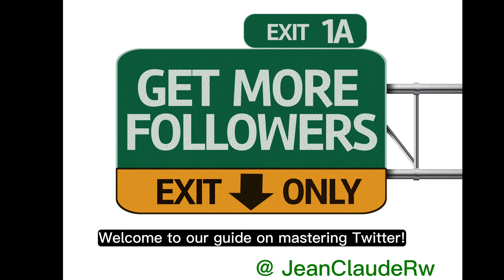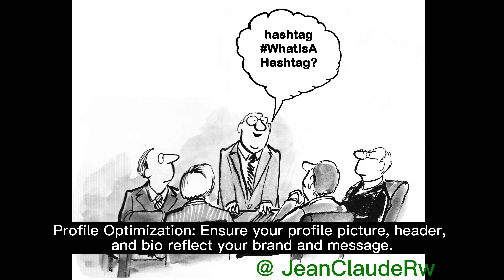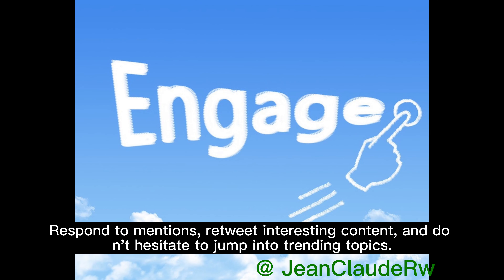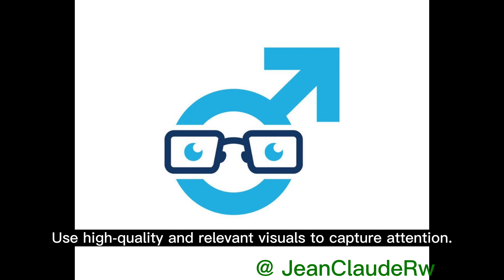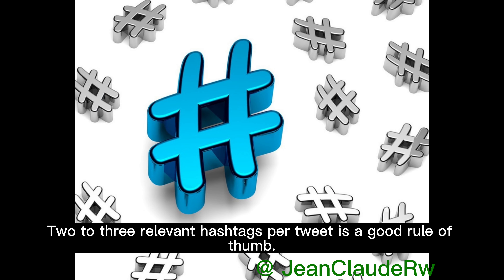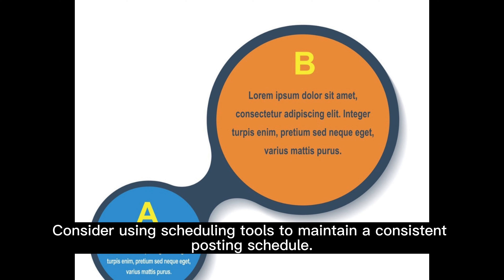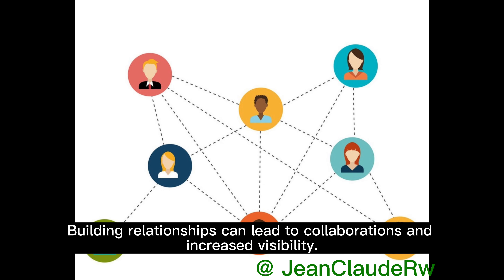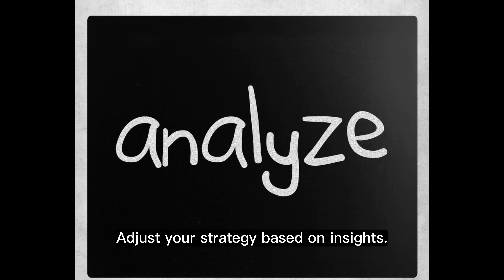Tips for Succeeding on Twitter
Becoming successful on Twitter requires a mix of strategy, consistency, engagement, and content quality. Here are some steps and tips to guide you:
1. Define Your Brand and Voice; 2. Profile Optimization
3. Content is King; 4. Consistency
5. Engage; 6. Utilize Hashtags
7. Follow Relevant Accounts; 8. Promote Outside of Twitter
9. Twitter Analytics; 10. Stay Updated:
11. Avoid Controversies; 12. Promoted Tweets